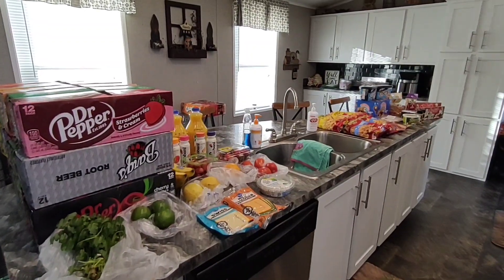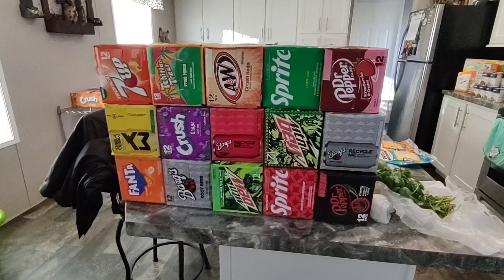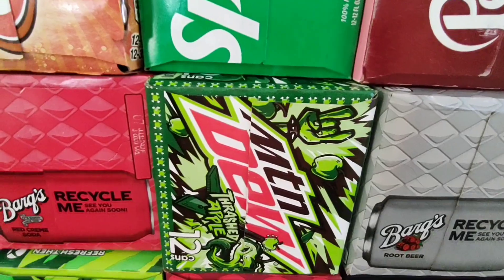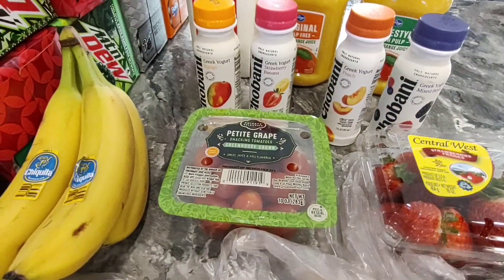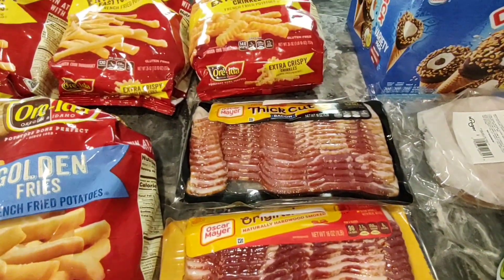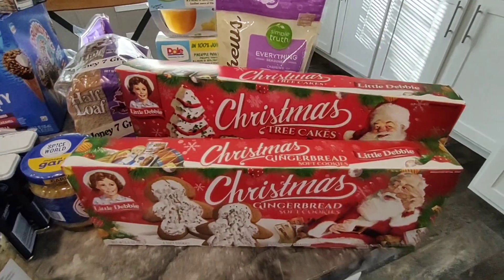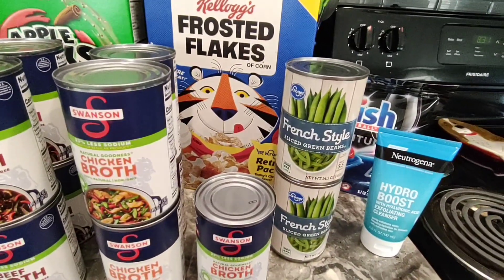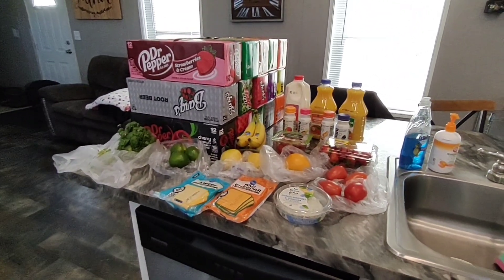Kroger Grocery Haul | Great Deal On Pop! | Stock Up Prices